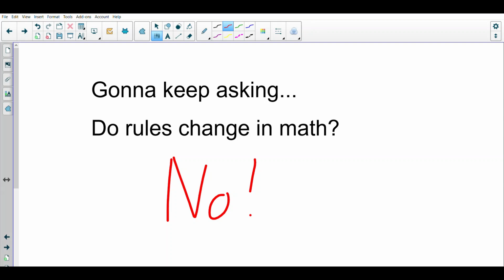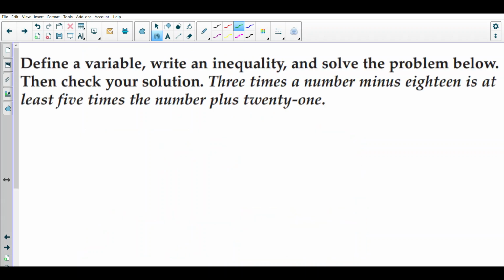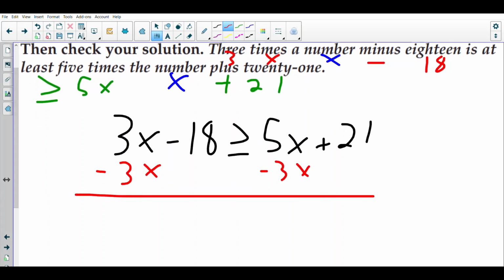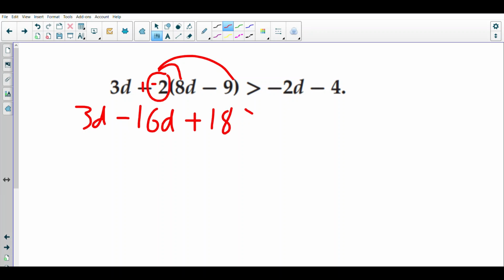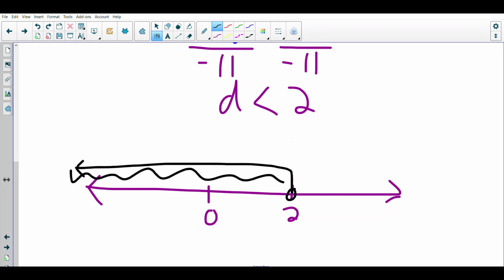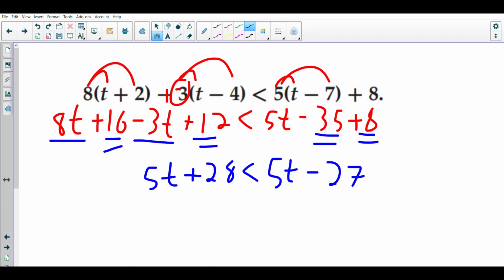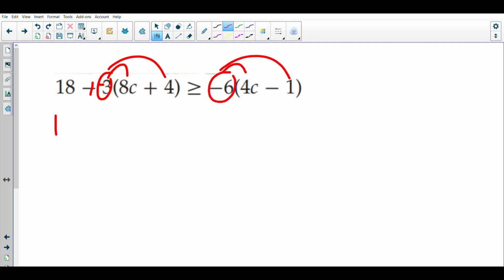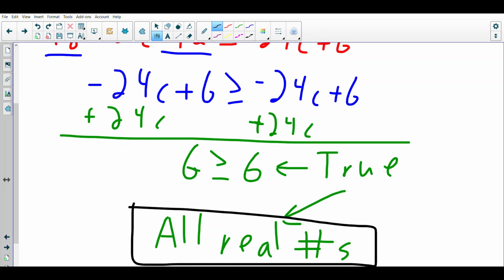Sect 6-3 Solving Multi-Step Inequalities